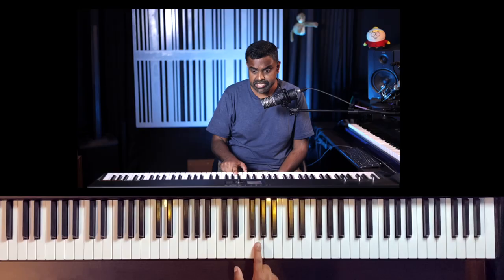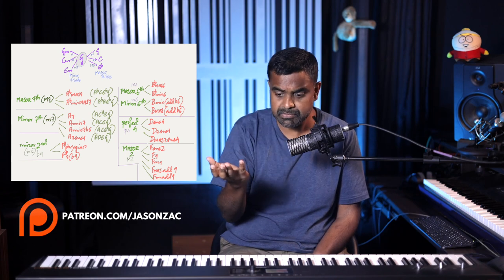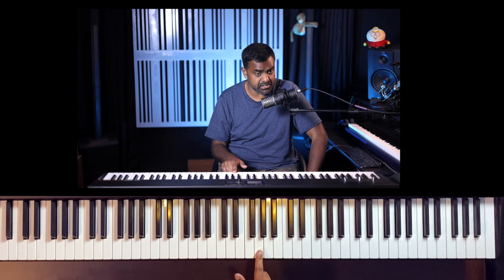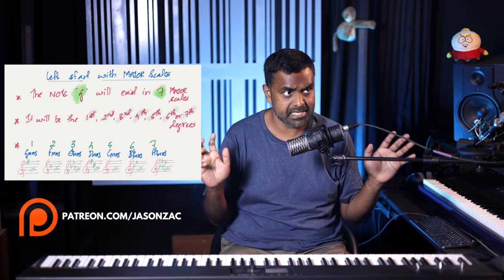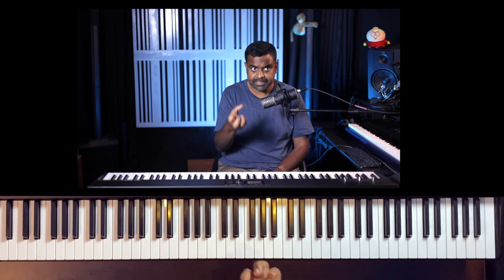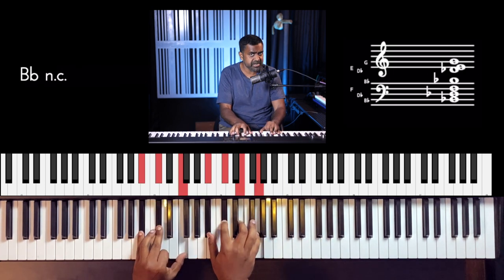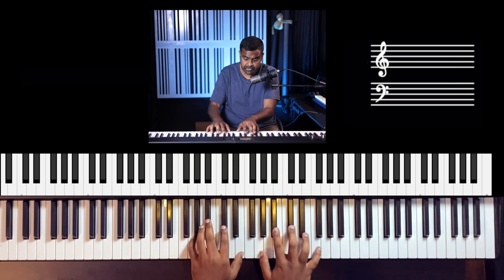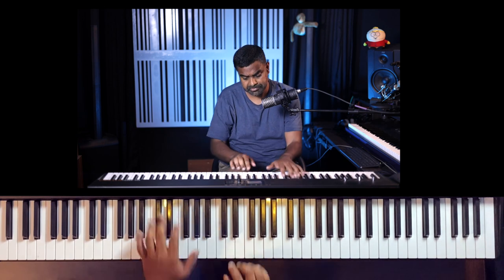How to HARMONIZE a SINGLE note Melody with ALL POSSIBLE chords - Music Theory / Songwriting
In this Music Theory and songwriting tutorial, we find all the possible ways to harmonize a single note G using Diatonic chords, Chromatic triads, Seventh chords, and Extensions (Jazz tensions). Using the methods covered in this lesson, can then apply the same principle to any key and create chords for melodies like never before!

00:00 Performance
00:13 Goals of the lesson
02:23  Diatonic, Chromatic, Sevenths & Extensions/Tensions
02:39 Major Scales with G
03:45 G Major scale
04:23 Eb Major scale
06:15 C Major scale
07:45 All Triads which have G
08:49 Using Intervals to remember the Triads
10:26 Compose with a single note Melody
12:10 Extensions of G chords
13:42 Major 7th-based chords
15:24 Major 6th & Diminished 7th
17:14 Minor 6th & Augmented 5th
19:33 Tritone (Dim 5 / Aug 4) & Lydian vibe
21:00 Perfect 4th (Suspended chords)
21:58 Major 2nd (9th)
23:36 Minor 2nd (b9 & Phrygian)
24:46 Revision & Conclusion